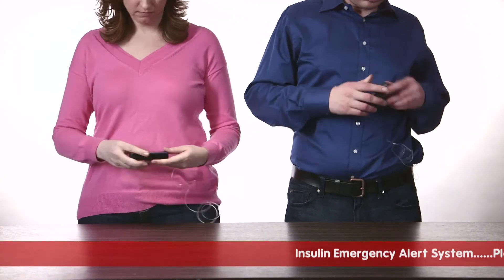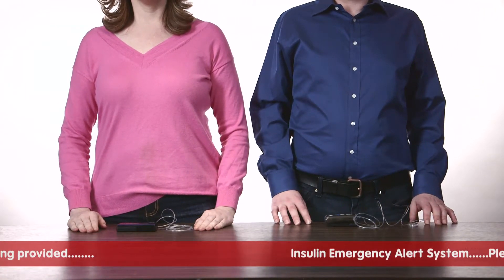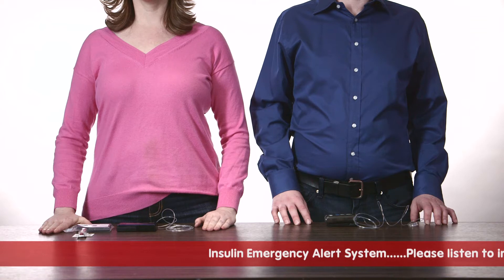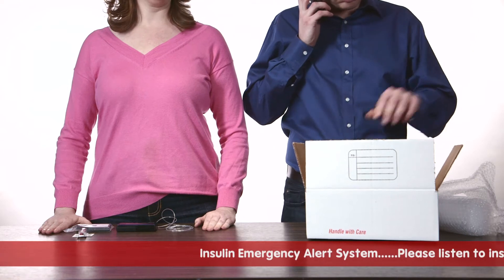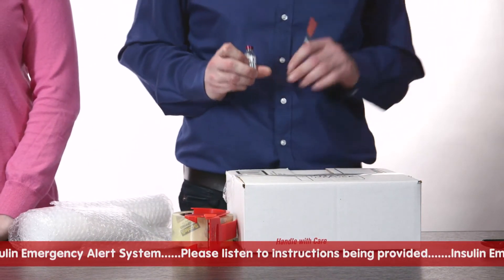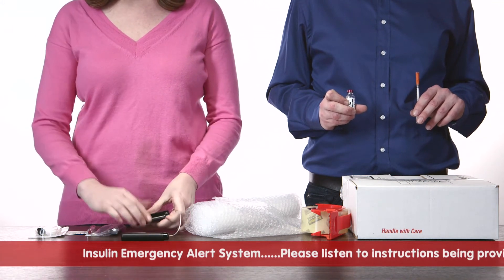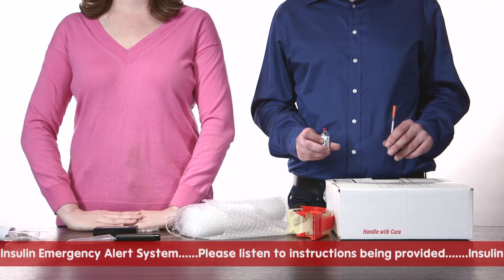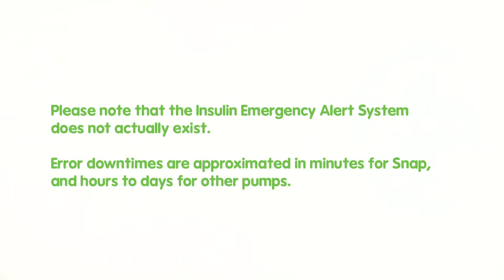Snap Insulin Pump vs. the Leading Pump - Emergency insulin pump replacement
Severe Insulin Pump errors, while rare, can happen unexpectedly. See how the Snap Insulin Pump and market leading pump manage through an insulin pump emergency. With the modular design of the Asante Snap Insulin Pump you can be back up and running in minutes. Other pumps can take days.

Less Prep Time. More Life Time.